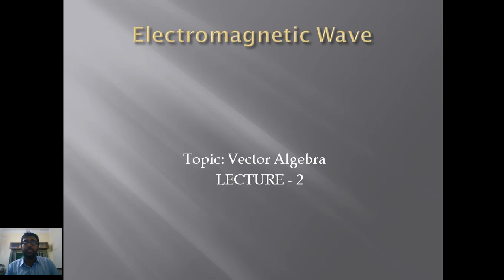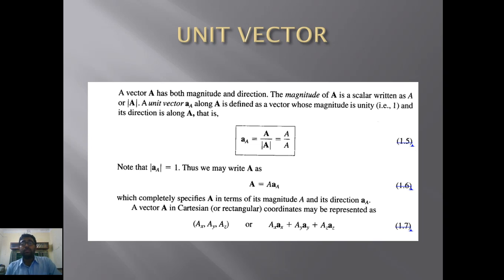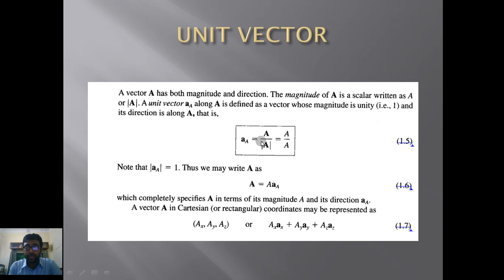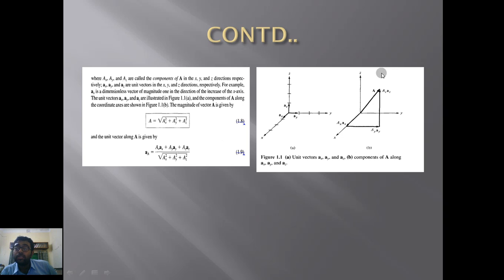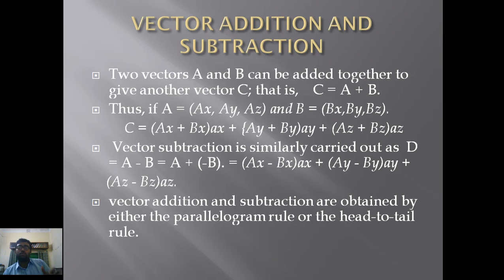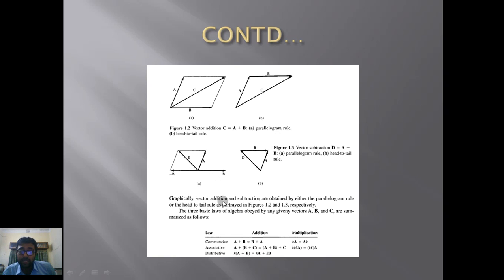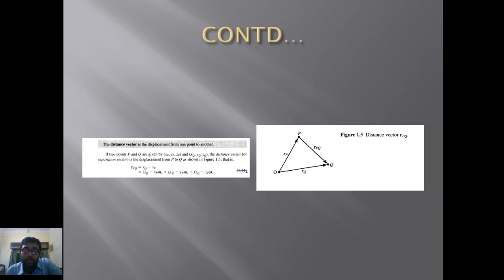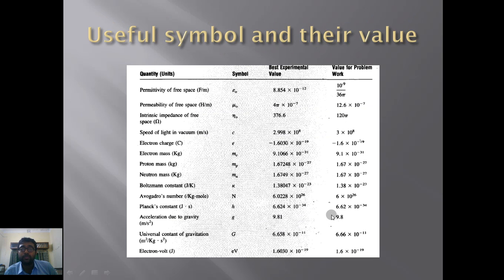EM Wave Vector Algebra Lecture - 2